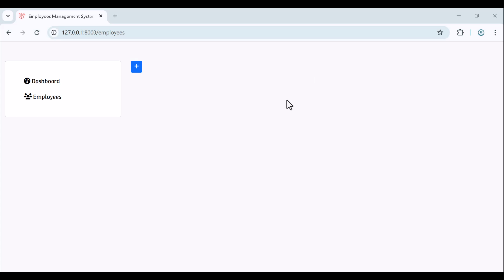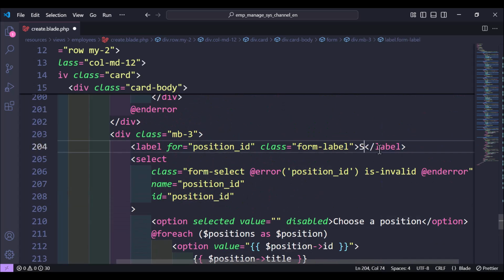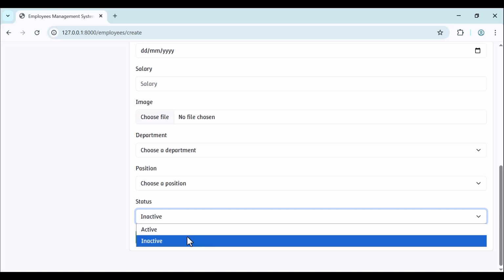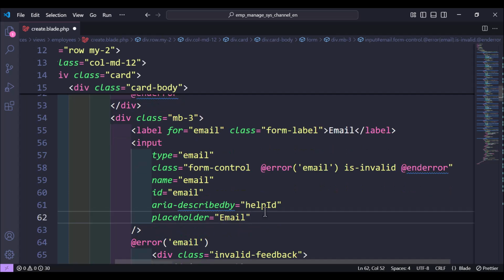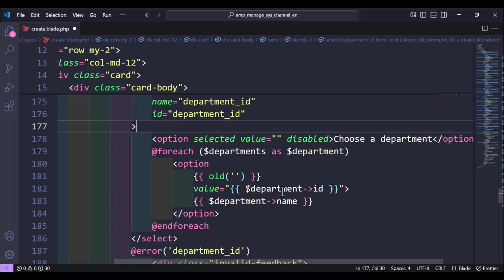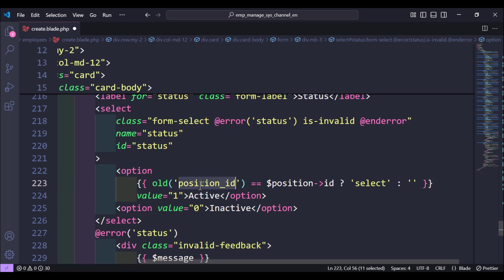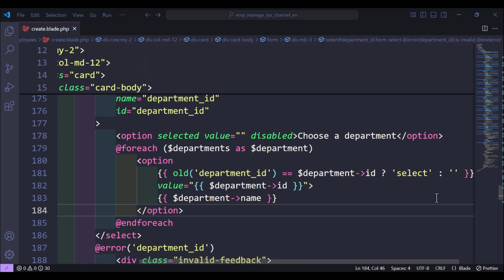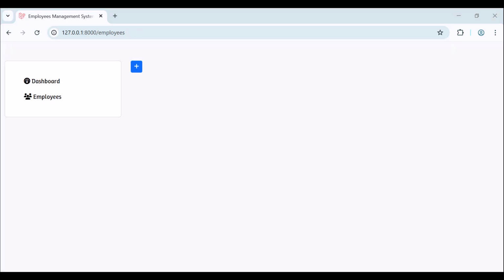Laravel 12 Mini Project: Simple Employee Management System with CRUD -7- (Add Employee Part 2)